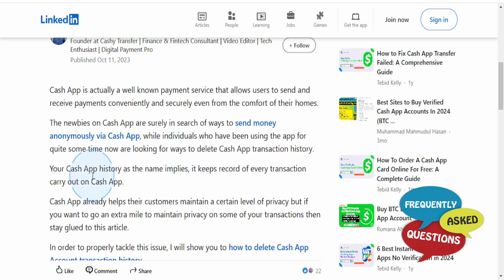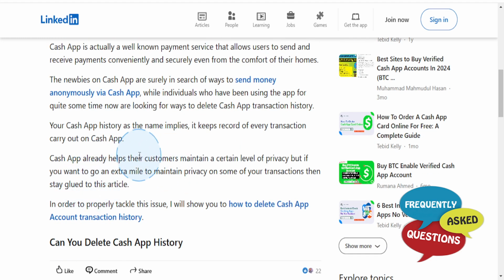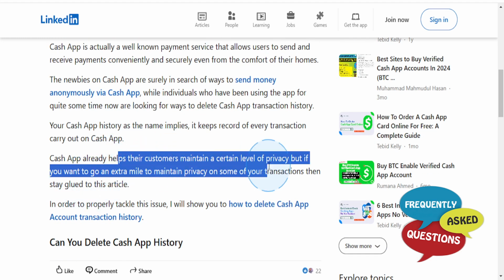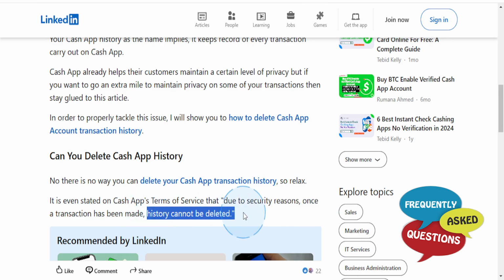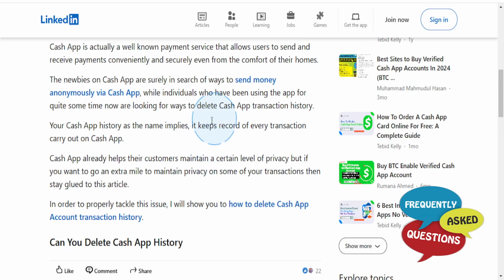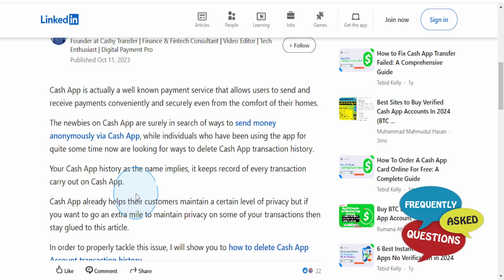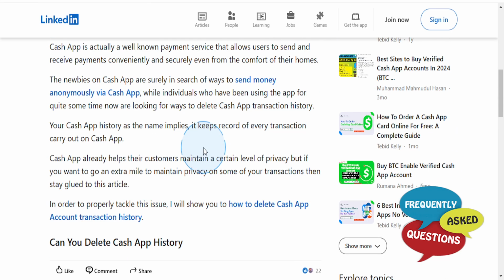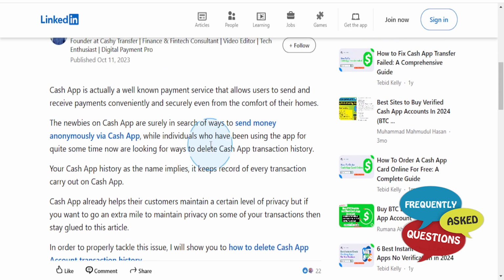HOW TO CLEAR PAYMENTS ON CASH APP (2026)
HOW TO CLEAR PAYMENTS ON CASH APP

In this video we show you HOW TO CLEAR PAYMENTS ON CASH APP. If you want to know HOW TO CLEAR PAYMENTS ON CASH APP then this is the perfect tutorial for you.